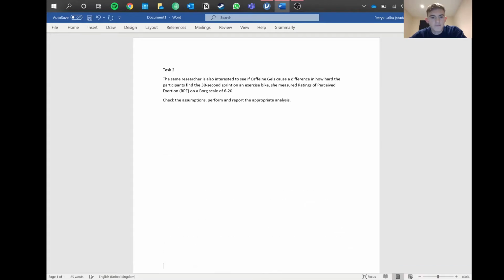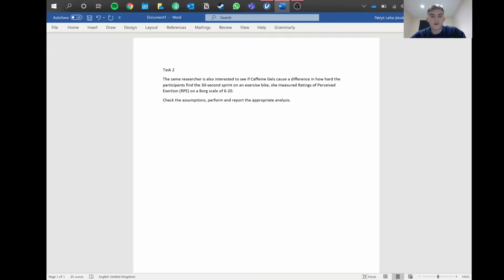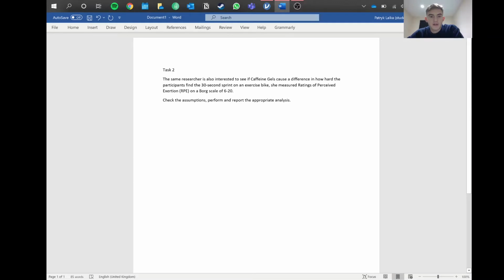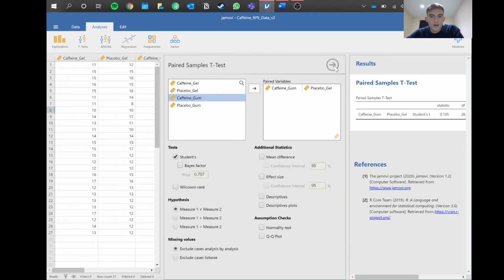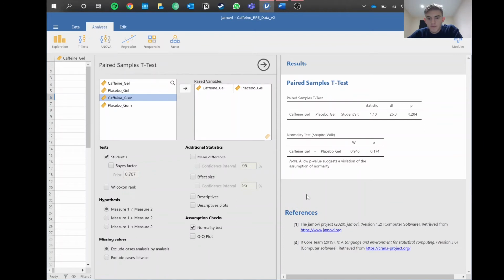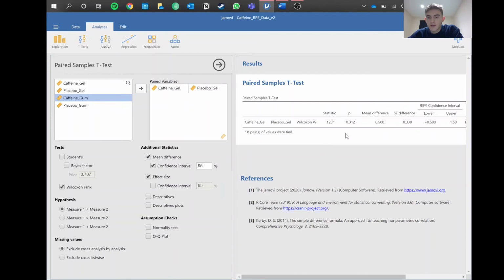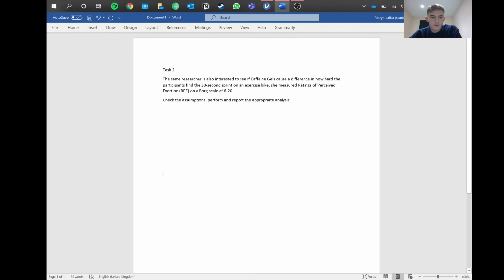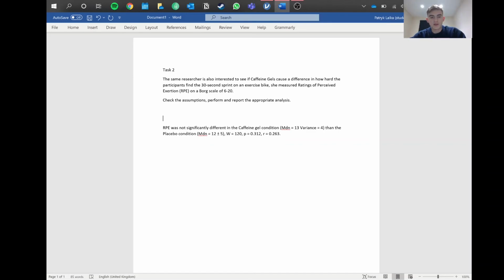Wilcoxon Signed-rank test (Jamovi Edition)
Quick lil tutorial for some Non-parametric test - Wilcoxon rank test.